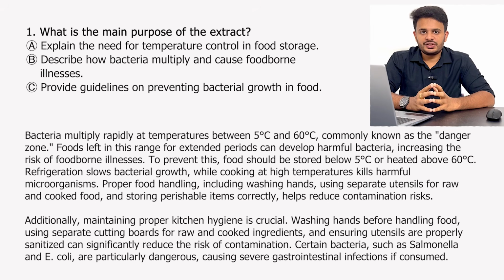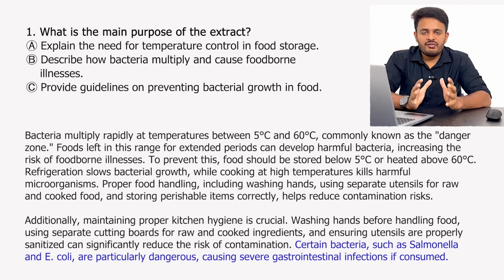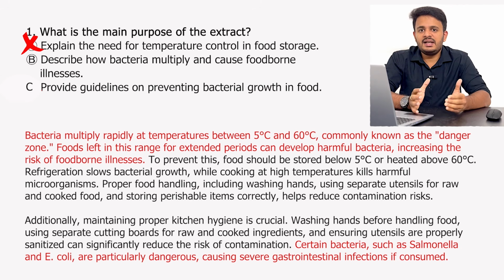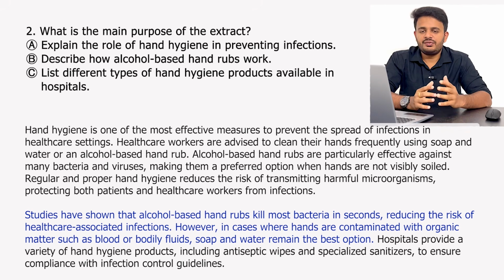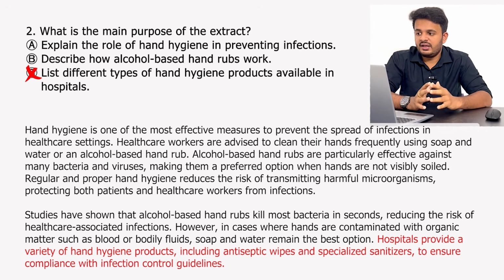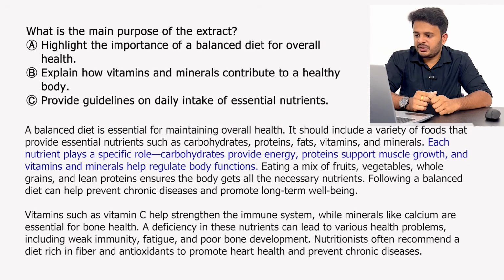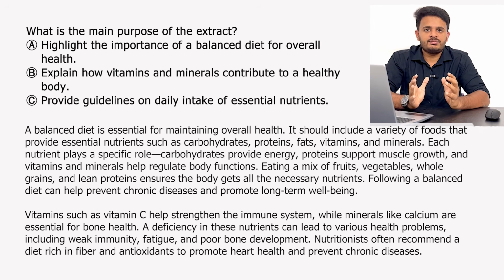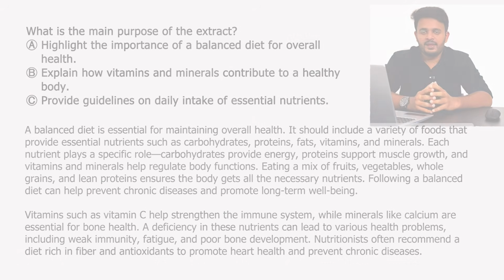OET Reading: Answering GIST Questions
Detailed Strategy classes are available for Reading and Listening Subtests
Writing and Speaking Classes are also available